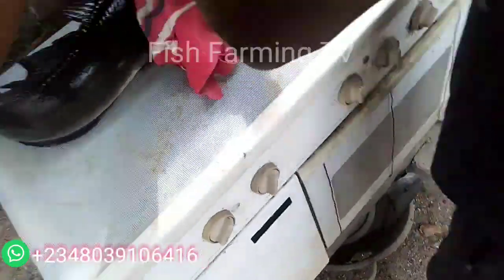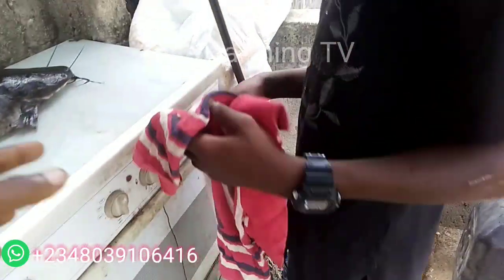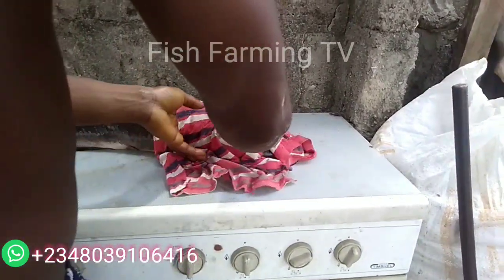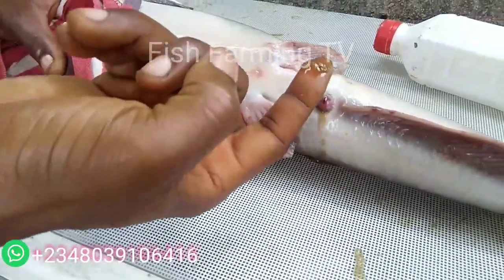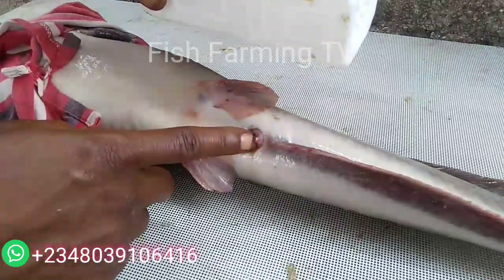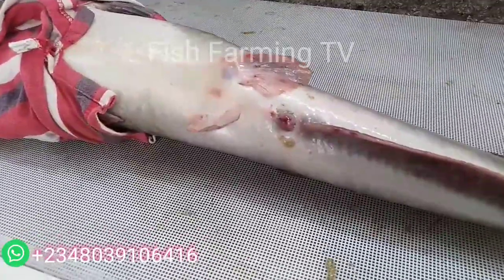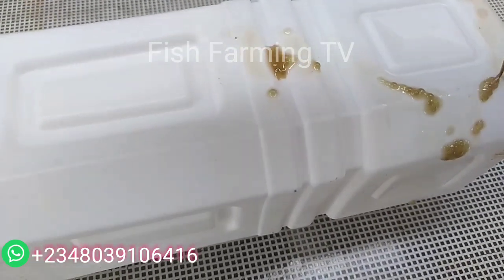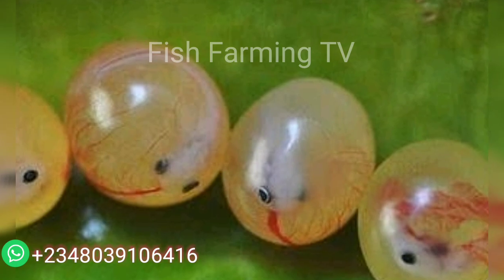How to check if catfish broodstock eggs is matured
This video will show you how to know if catfish egg's are matured for hatching, don't waist money buying fish that is not matured, do this test at the point of buying it. this video is brought to you by Fish Farming TV fishfarmingtv please subscribe to this channel . thanks